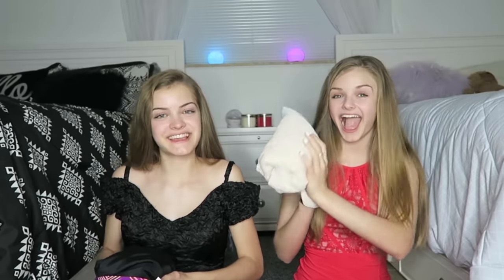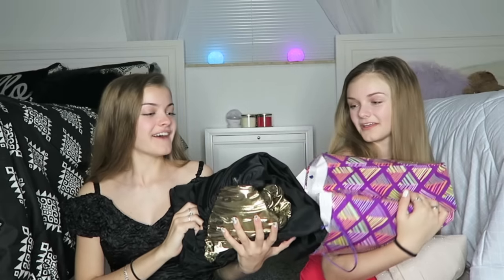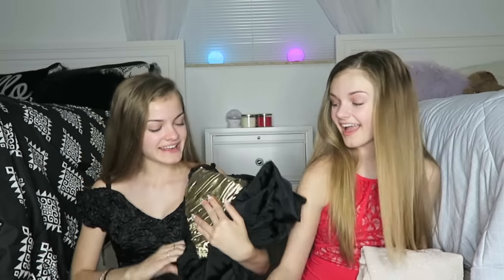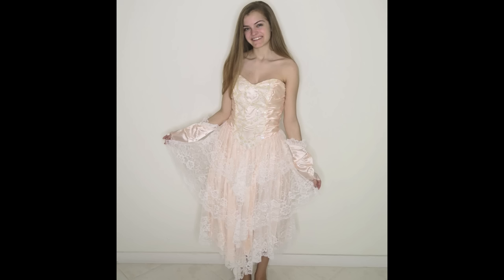Then vs Now Prom Dress Challenge ~ Jacy and Kacy